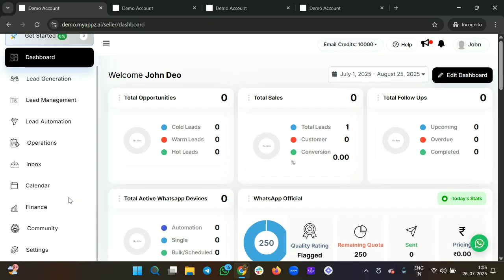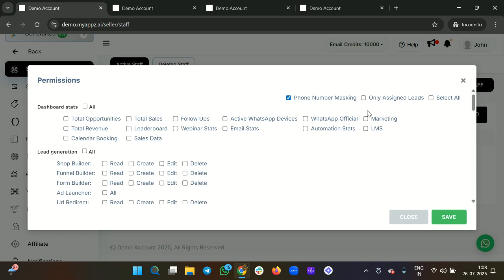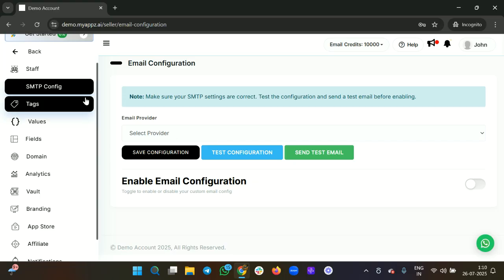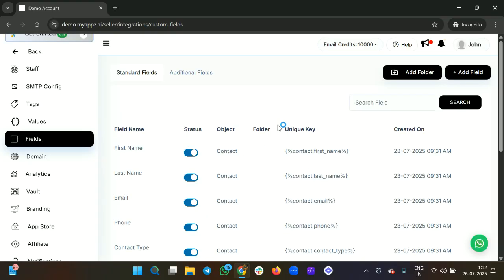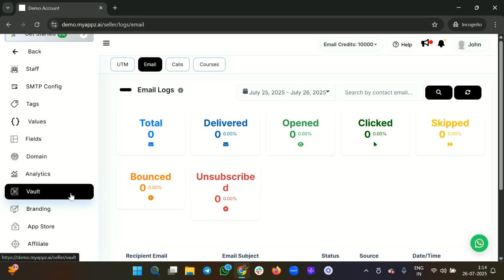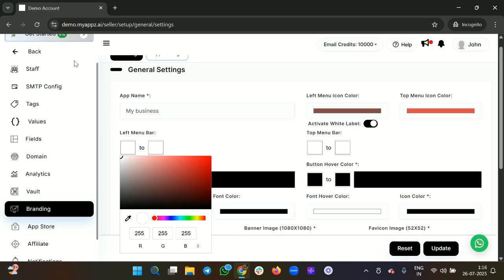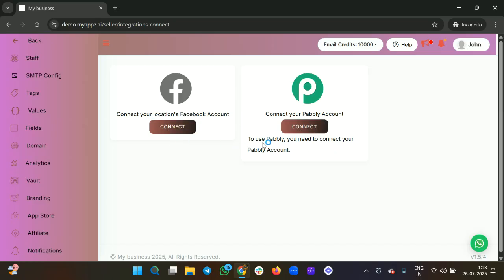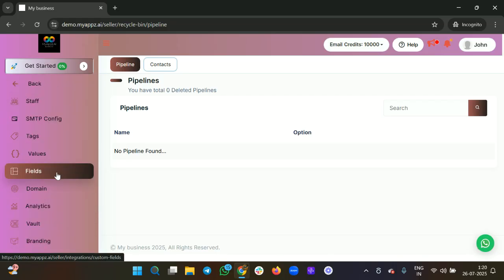Deep Dive into Settings of CoachingOS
In this video, I walk you through the final module of our Subaccount Mastery course, focusing on the settings that can significantly impact your business. I demonstrate how to add staff, assign permissions, configure SMTP for email automation, and manage custom values and fields. Additionally, I cover how to set up your domain and analyze important metrics through our analytics section. Please make sure to review these settings carefully, as they play a crucial role in your operations.

0:00 - Introduction to Settings Module
02:36 - Managing Staff Permissions
04:29 - Creating and Using Tags
07:10 - Analytics Overview
09:20 - Branding Customization